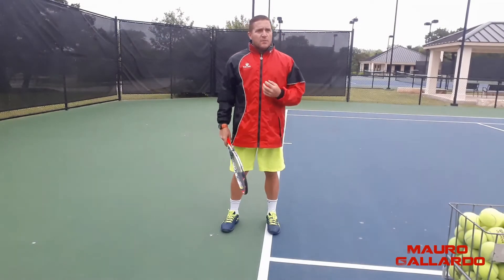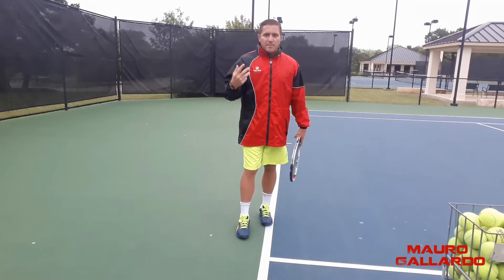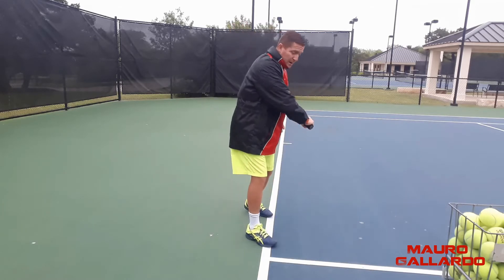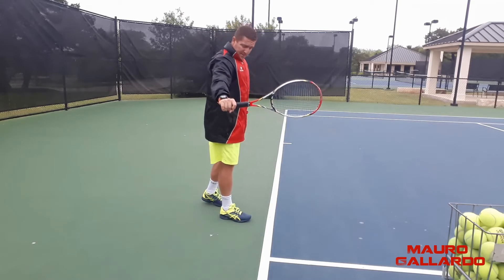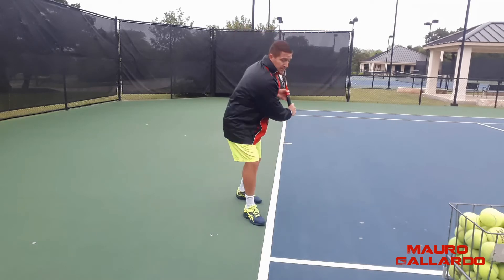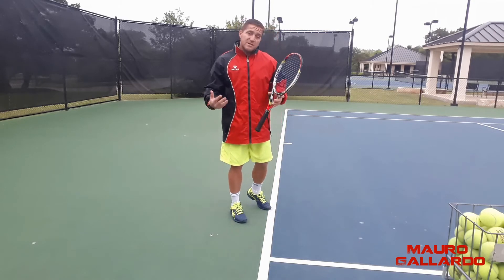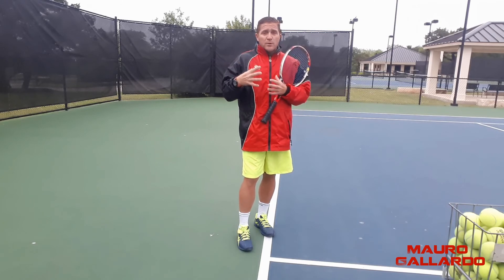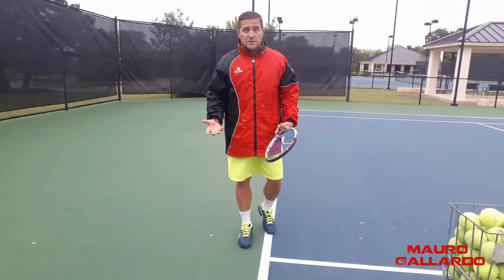3 Of The Most Common 1HD BH Mistakes & Fixes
3 common mistakes that are easy to miss in your 1 HD BD and can massively affect your game, here you'll find the fixes.
Check my other YouTube channel 'Mauro Gallardo'